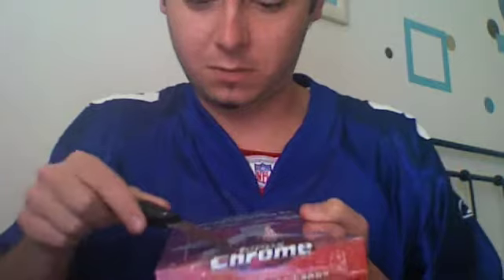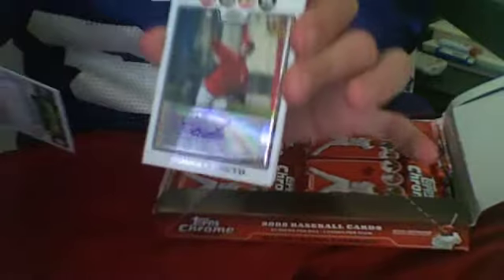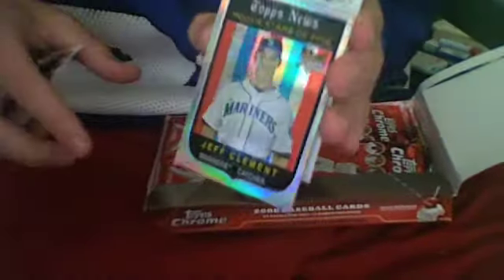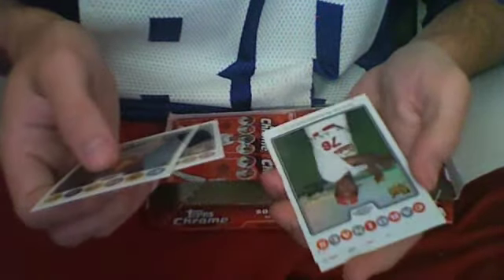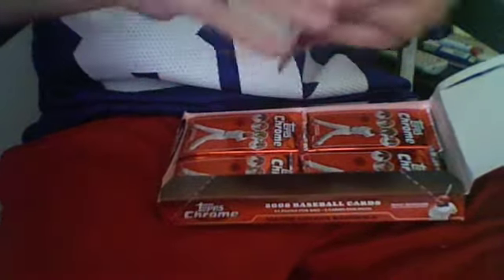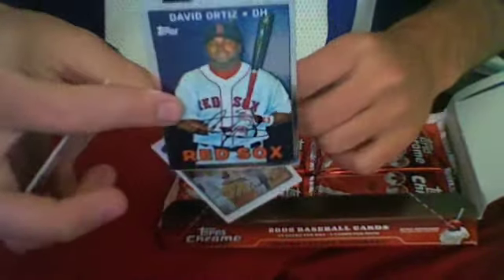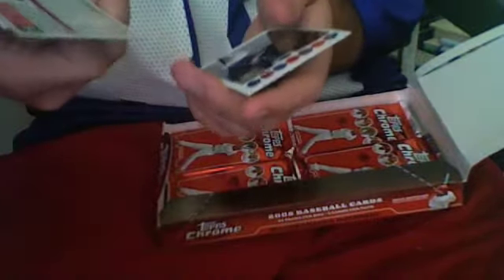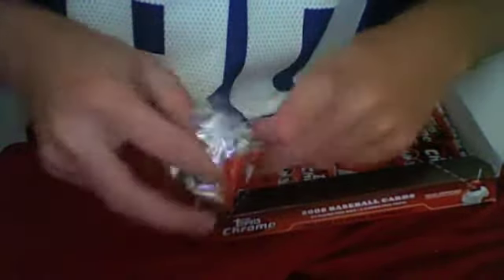2008 Topps Chrome Baseball Hobby Box Break part 1/2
2008 Topps Chrome Baseball Hobby Box